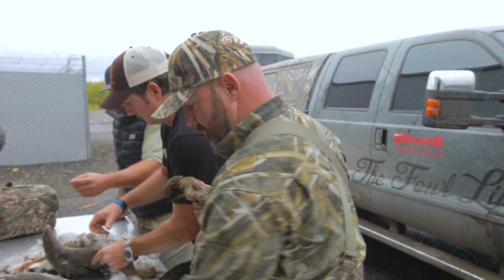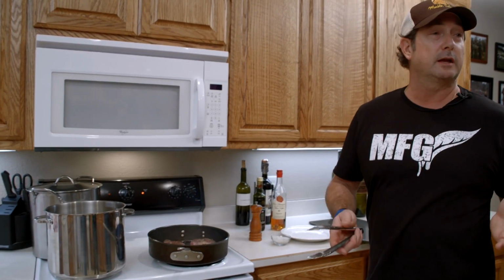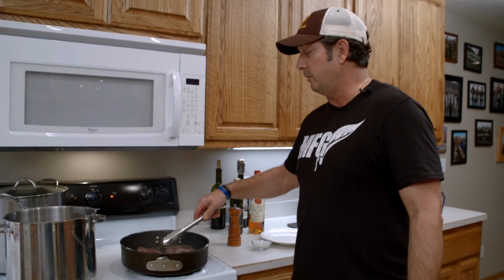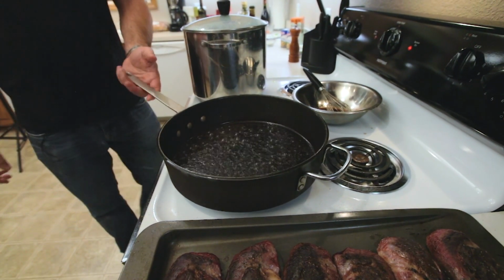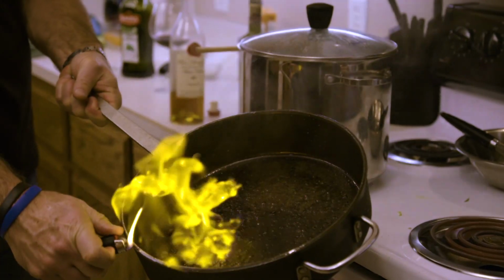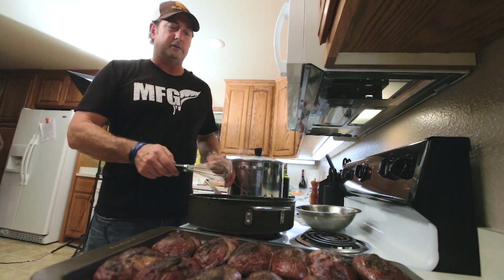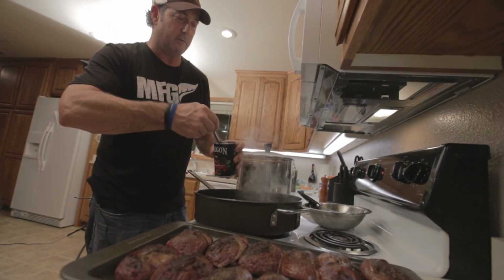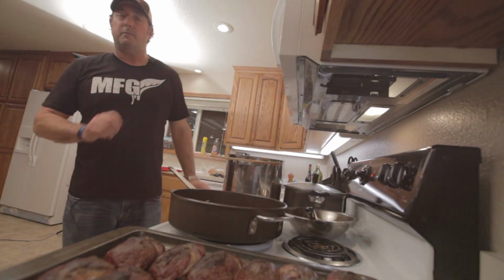French Prepared Specklebelly Goose - Wild Game Cooking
After a great hunt for specklebelly goose in the Butte Sink area of California, Chad along with Mike Parker show us a delicious way to prepare what many consider the best tasting wild game meat.